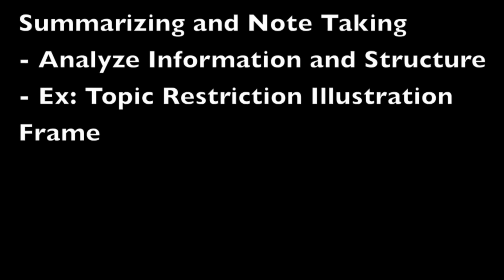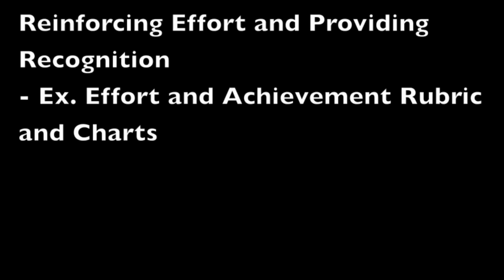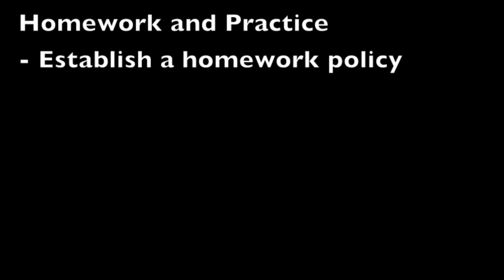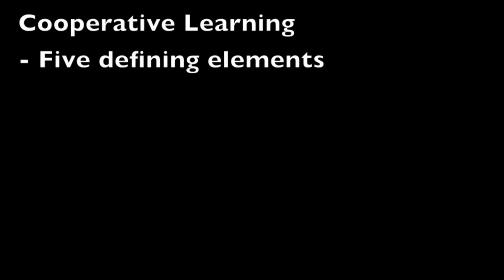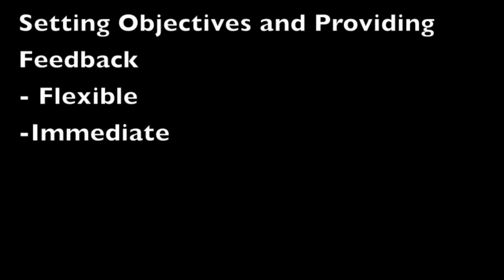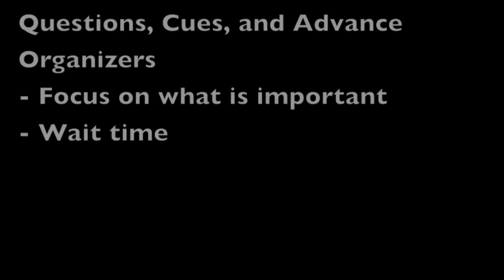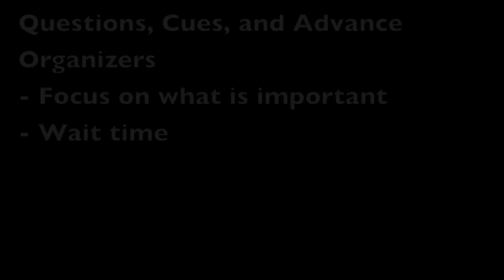Book Talk 1080p